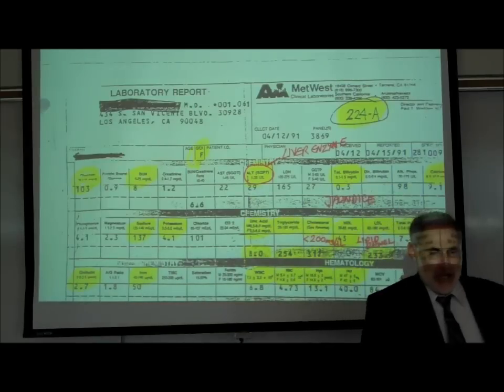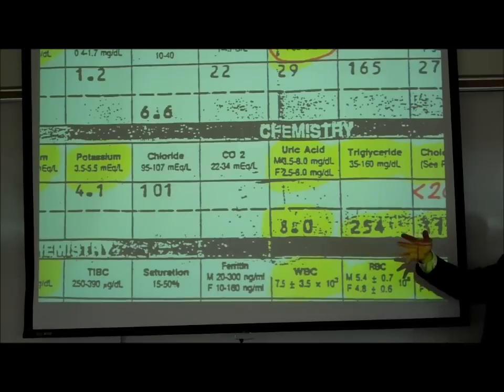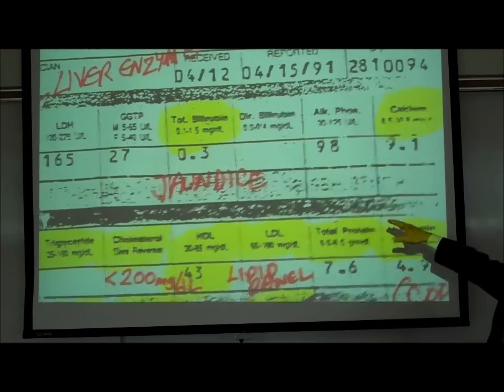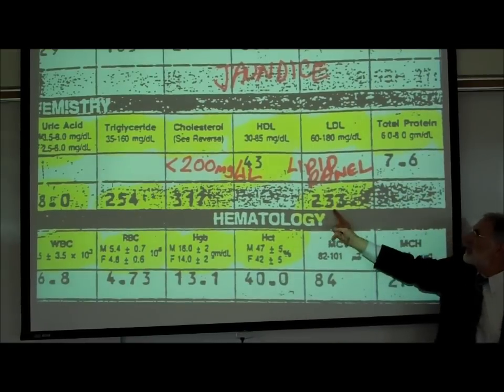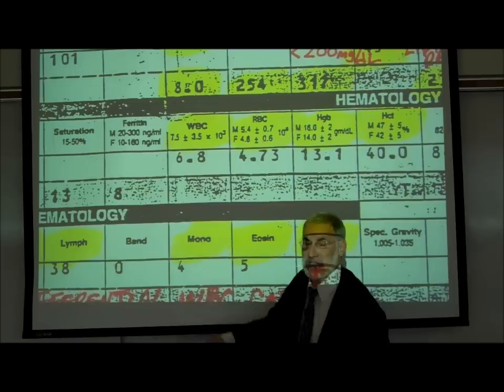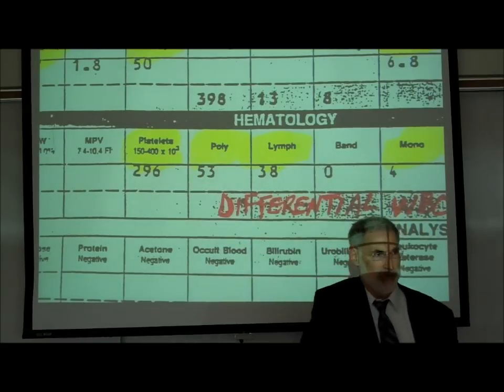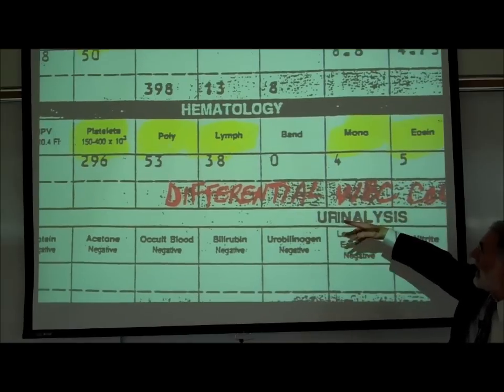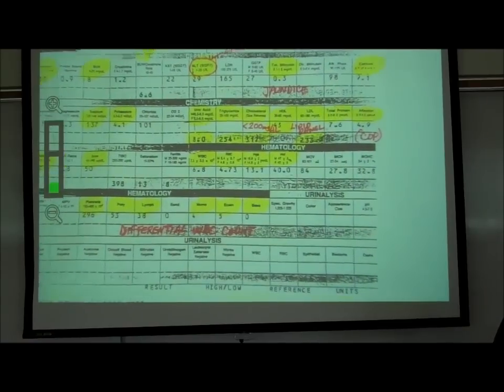HEMATOLOGY; INTERPRETING BLOOD TESTS by Professor Fink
Professor Fink identifies many of the most common Blood Tests run and describes how this data is interpreted and used to diagnose the condition of the patient.  Reference is made to both Blood Chemistry and Hematology (Blood Cells), including electrolytes, enzymes, the Lipid Panel, Complete Blood Cell Count (CBC), Differential WBC Count and assessment of T-4 (Thyroxin) and TSH (Thyrotropin).

Down-loadable e-Books of the Lecture Outlines by Professor Fink can be purchased

“Hard Copy” Lecture Outlines can be purchased from the WLAC Bookstore